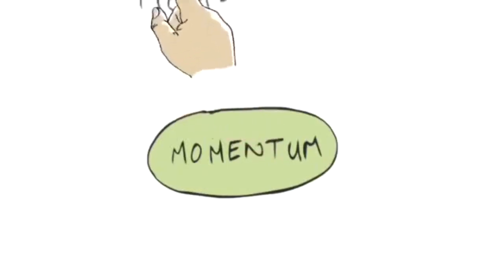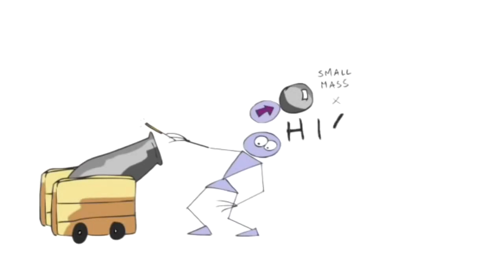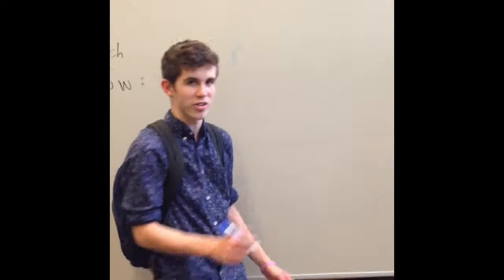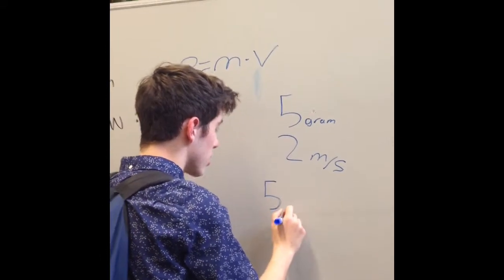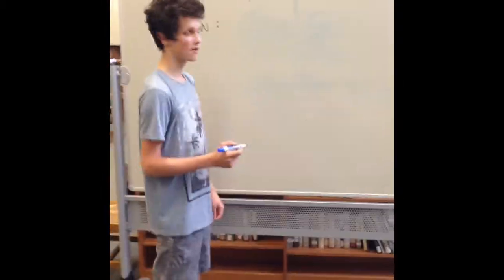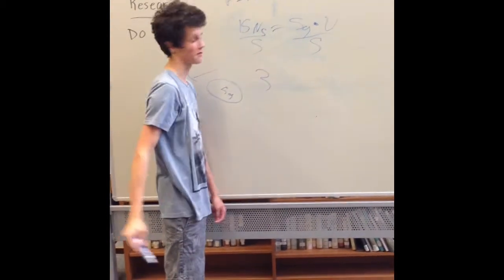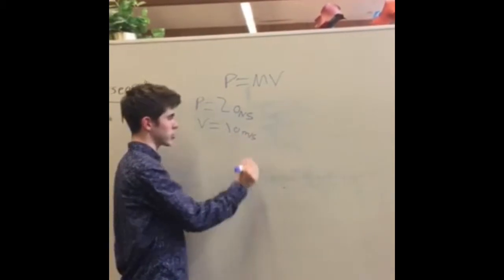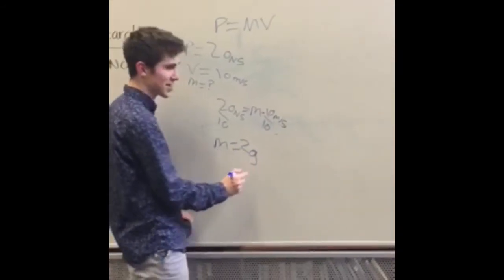My Movie 8